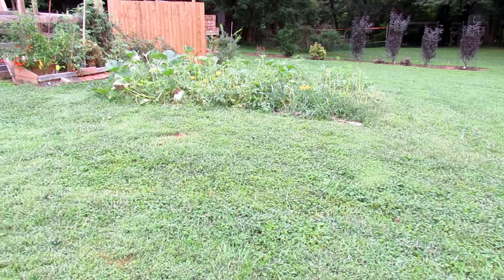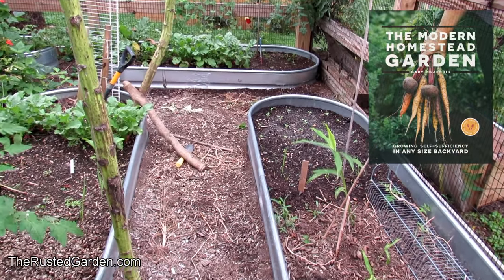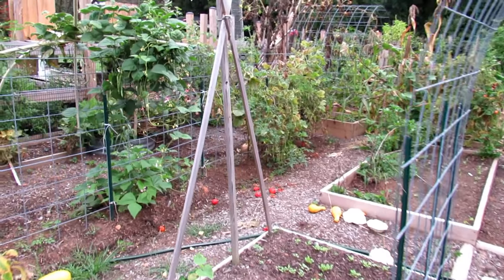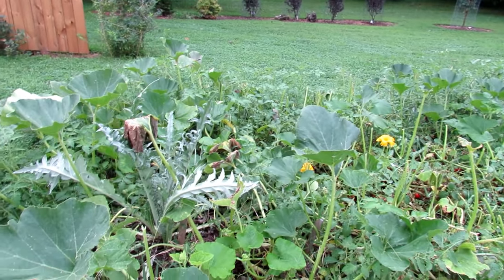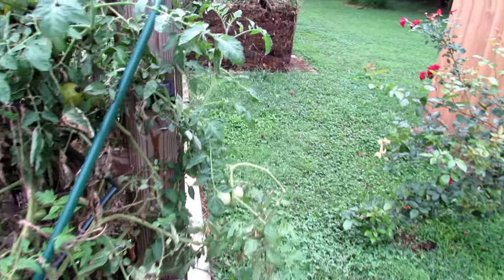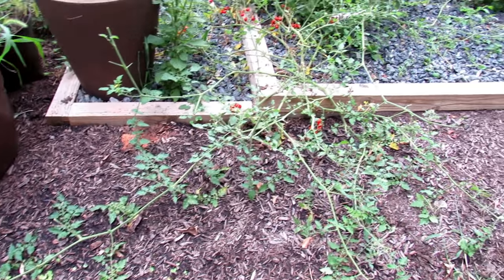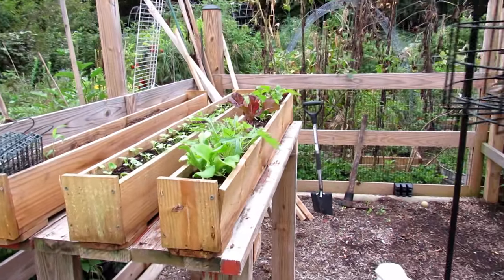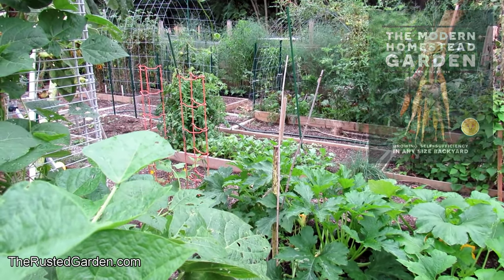Modern Homestead Gardening & Becoming Self-Sufficient 1-12: Beginning Your Journey & Introduction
This will be a video series for 2020 and 2021. The first episode welcomes you to your journey and introduces the concepts of the modern homestead garden and how to become more self-sufficient by growing your own food. Start with learning skills and expand your gardens as you grow. Congratulations on getting started!

Modern Homestead Garden & Becoming Self-Sufficient Series

Metric  Conversion
1 Inch = 2.54 Centimeters
1 Foot = 0.3048 Meters
1 Gallon (US) = 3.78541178 Liters
1 Fluid Ounce (US) = 29.5735 Milliliters
1 Tablespoon (US) = 14.7868 Milliliters
1 Teaspoon (US) = 4.9289 Milliliters